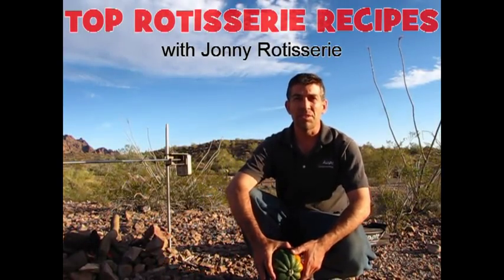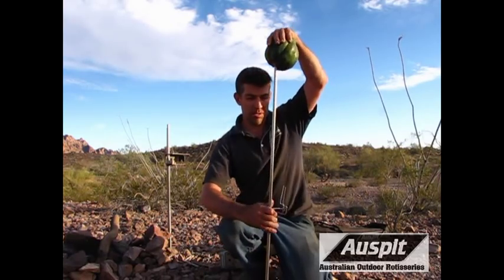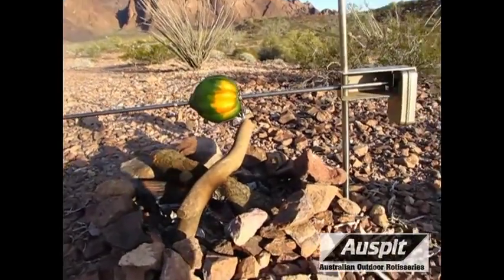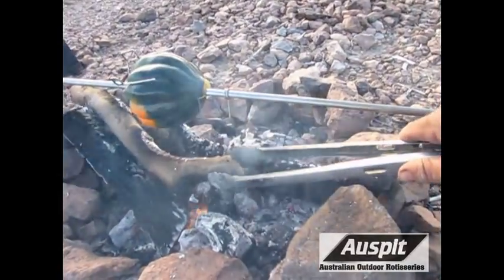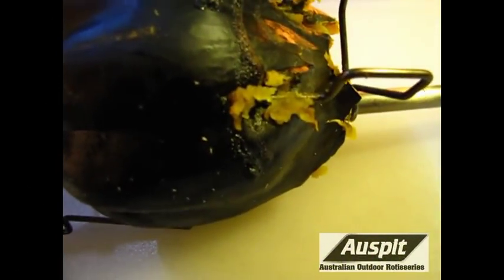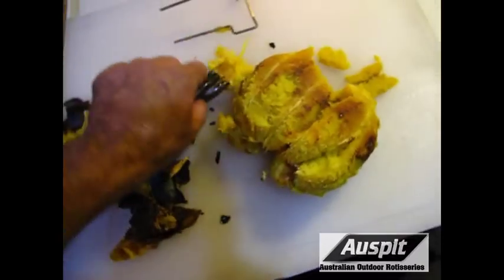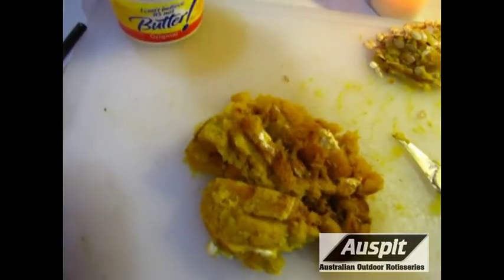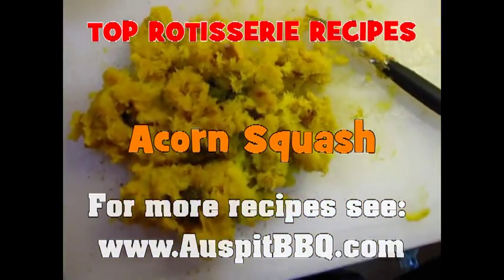TOP ROTISSERIE RECIPES - Acorn Squash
Jonny Rotisserie gives some tips for cooking up delectable acorn squash over the campfire using his trusty Auspit. The background is the Kofa National Wildlife Refuge outside of Quartzsite, AZ.